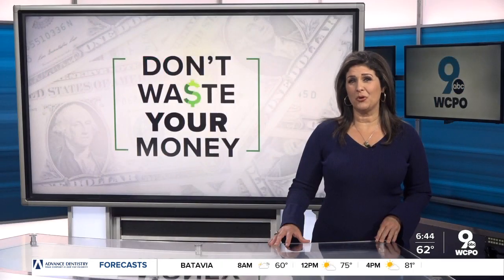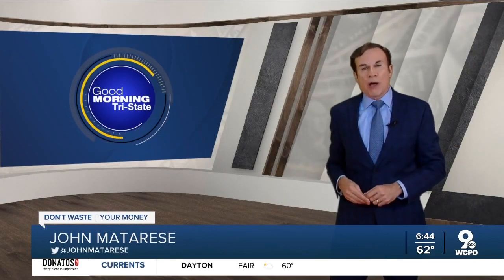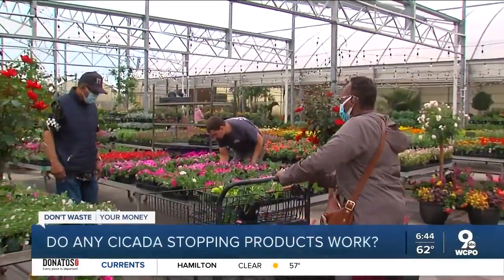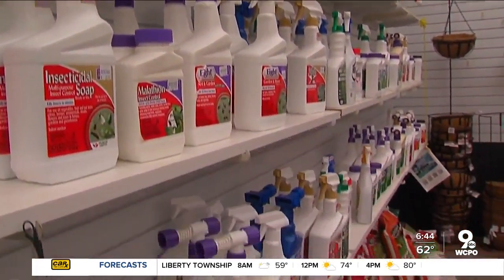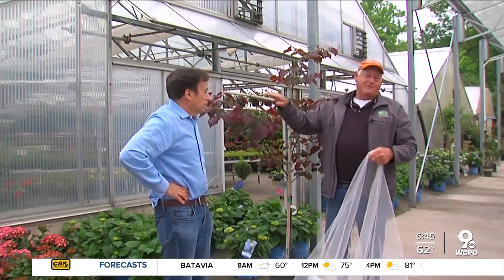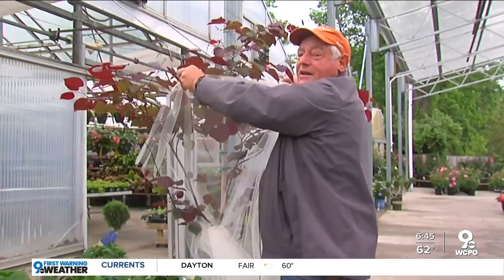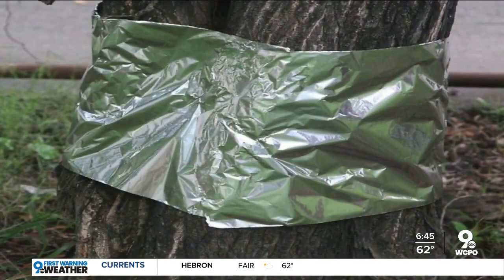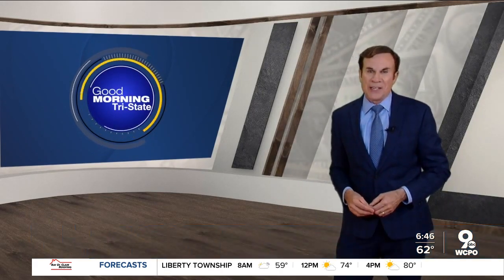Do any cicada stopping products work?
Consumer reporter John Matarese looks into products which might help defend you against the impending cicadas.